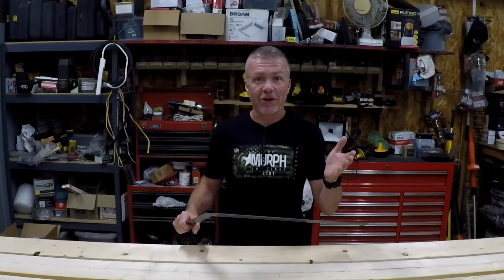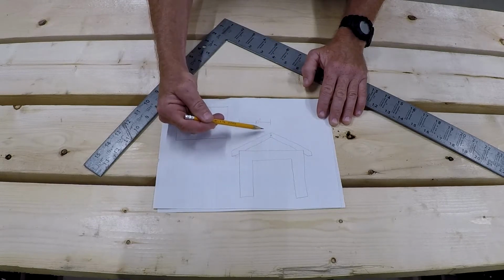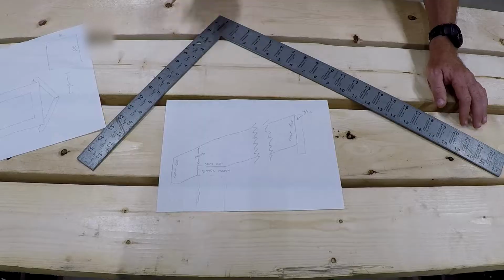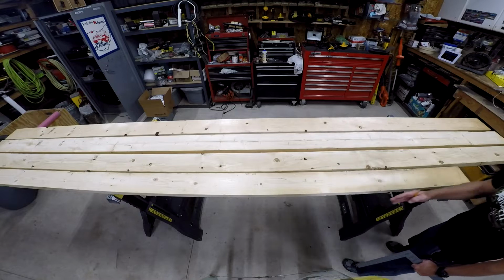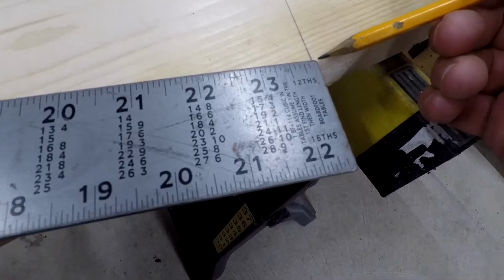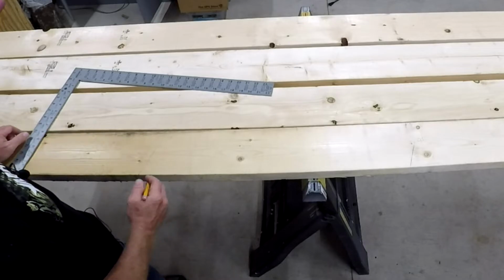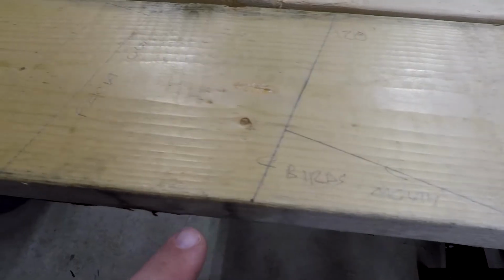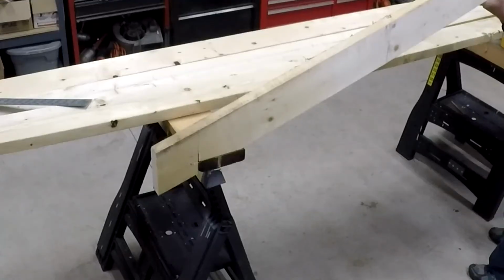Rafter Layout | Use A Framing Square Correctly | How To | MY DIY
I'll show you my technique for laying out a common rafter using a standard framing square.  This rafter is for a 20' wide garage that i built.  The roof is a standard 4/12 pitch with a 6" overhang. Once you've laid out and cut your rafter pattern, you can trace out as many as you need for the your build!

0:00 Intro
0:21 What's A Framing Square?
0:53 What Length Rafter Is Needed?
3:50 Laying Out A Rafter
10:50 Cutting A Rafter
12:06 Demonstrating A Rafter
12:27 Outro

Paslode framing gun
Makita circular saw
Dewalt 20v cordless kit

Follow along on Instagram and Facebook!